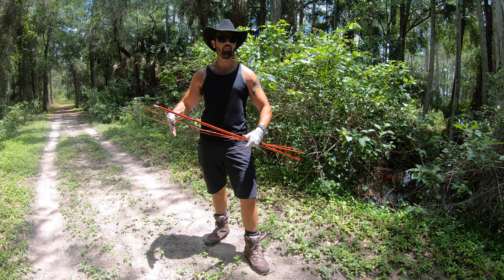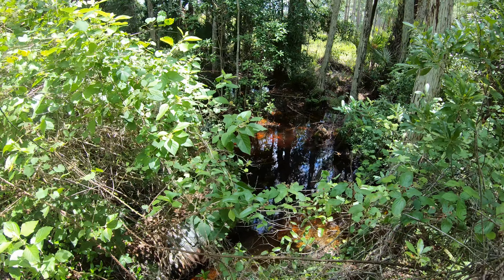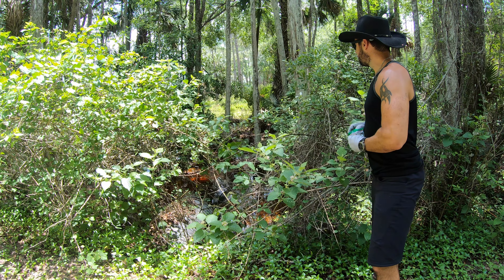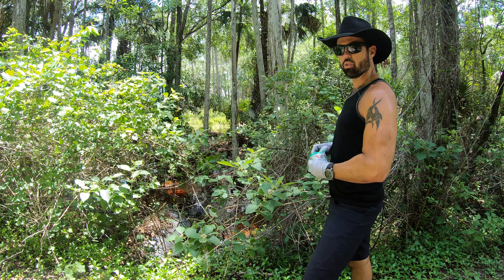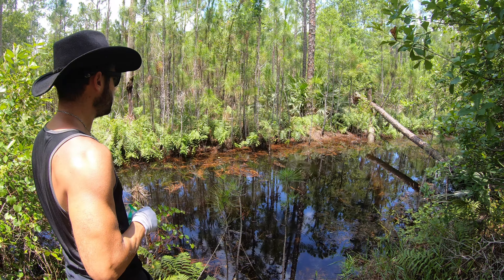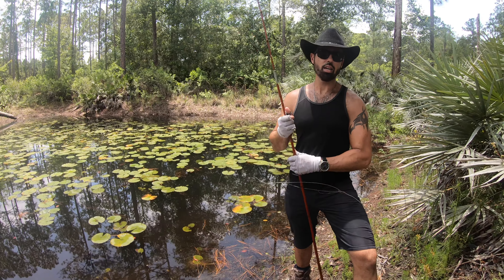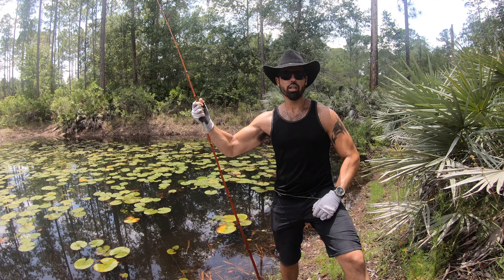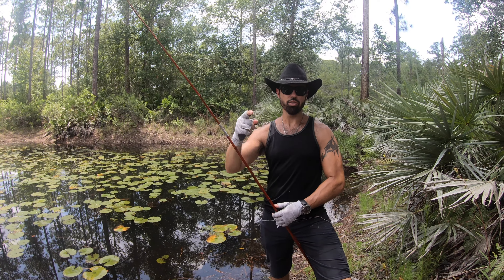BAMBOO CANE POLE FISHING SECRET Flooded Lakes in a once dried up forest *FLOODED FOREST FISHING*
I use my Bamboo cane pole to go fishing in a flooded forest. This forest was recently almost all dried up with some small tiny lakes that had fish trapped, now with the recent much needed heavy rains, the forest has water running through it and fish are on the move. I go over some tips and techniques for using a cane pole in places that would be difficult to cast a regular fishing rod.